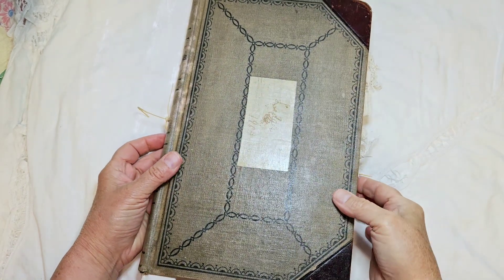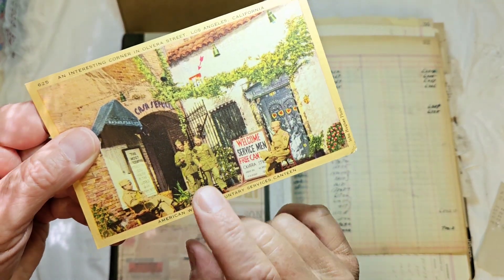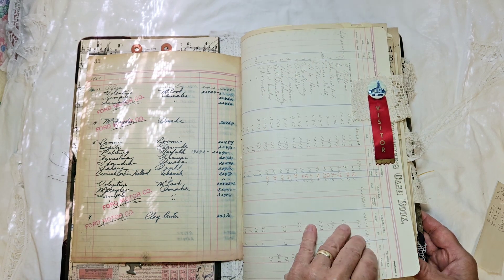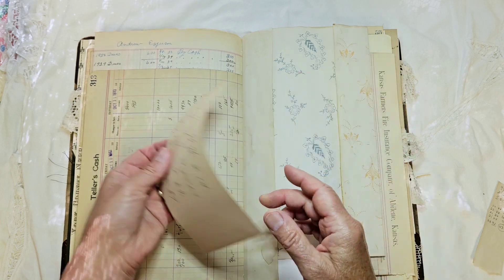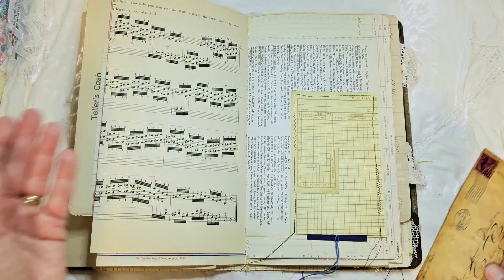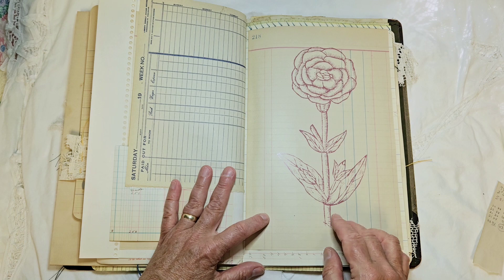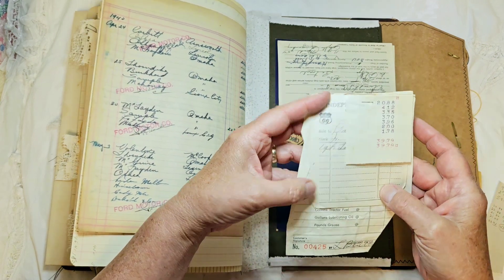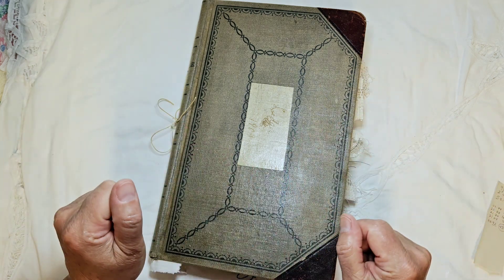Grandpa's Ledger - a 120 page junk journal made from an antique ledger book - SOLD!!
Grandpa's Ledger - Filled with vintage ledger pages from numerous ledger books, other book pages and some digital pages. And lots of original ephemera.

Named Grandpa's Ledger as it has a masculine feel and something we may have found in grandpa's roll top desk from years ago. Made from an antique ledger book. Cleaned up and sealed with gloss medium.

Hollow back spine signature method applied. One signature with 30 pages for 120 total pages front and back. A faux 5 hole pamphlet stitch on the spine, tied in a bow.

An old, black boot lace with a small metal hammer charm ties the book together. (forgot to show that in video).

Dimensions: 13" x 8" and 1 inch spine.

Will be available soon on my etsy shop.

this video was not made for children